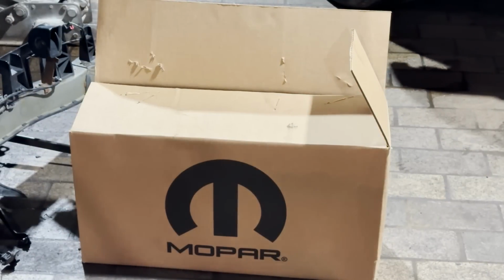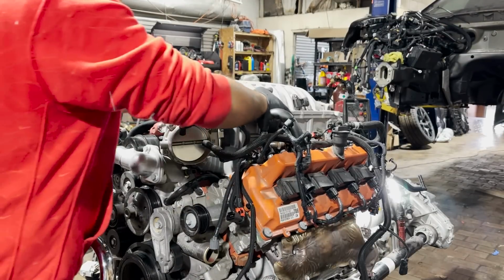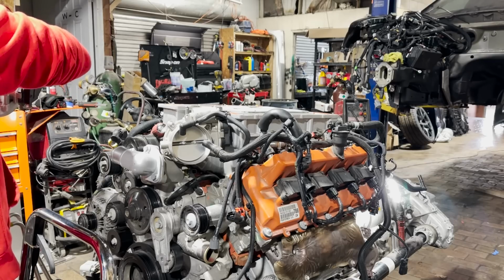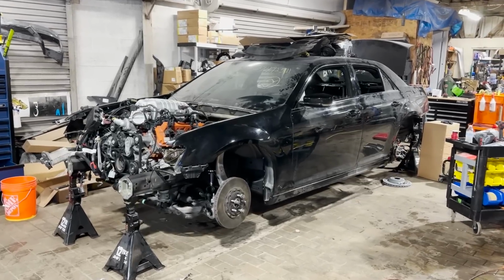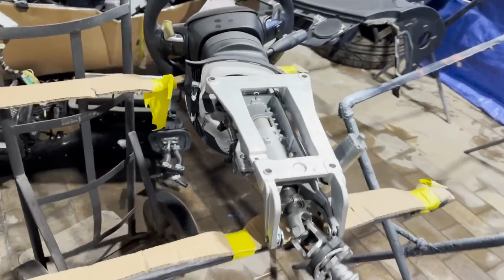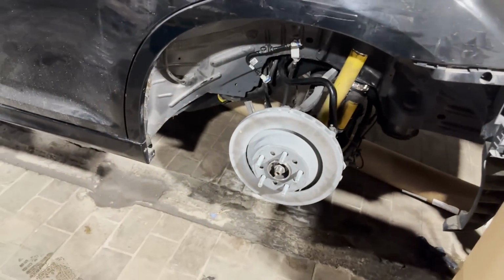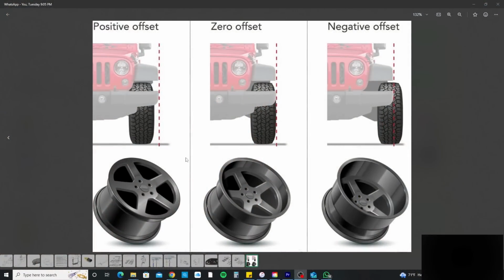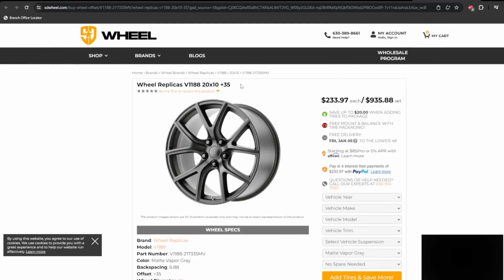Building The World's First AWD Hellcat Chrysler 300 *PART 6*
Mailing Address:
3319 GREENFIELD RD PMB 441
DEARBORN, MI
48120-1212